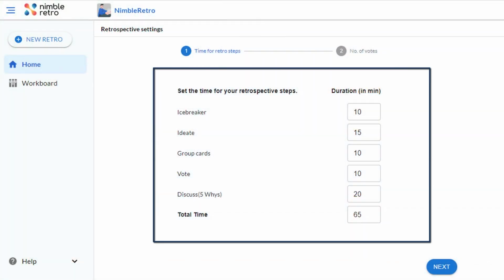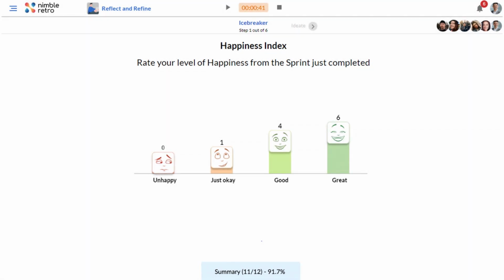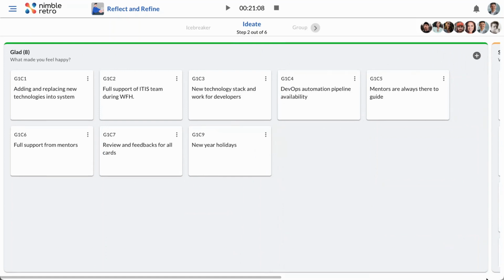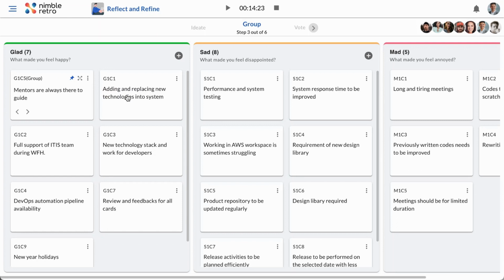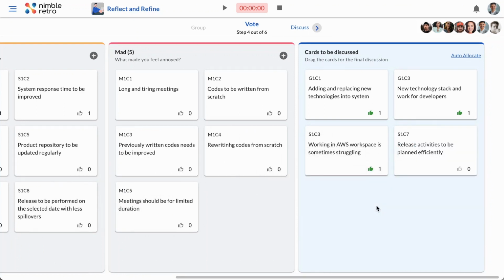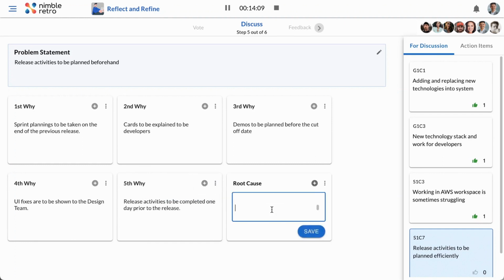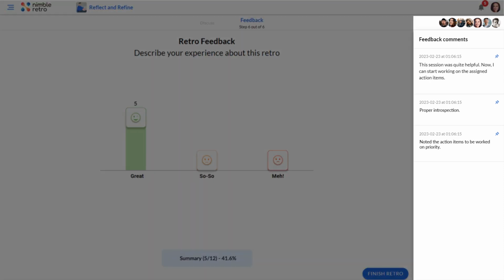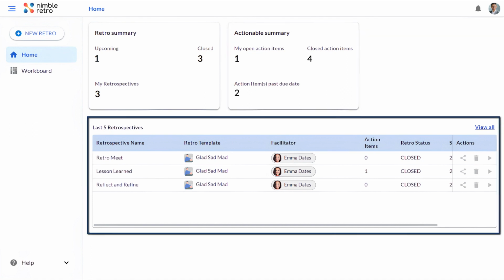Role of a facilitator in retrospective meetings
In this video, you will understand the steps involved as a facilitator in retrospective meetings.